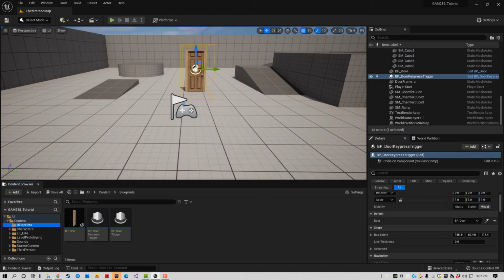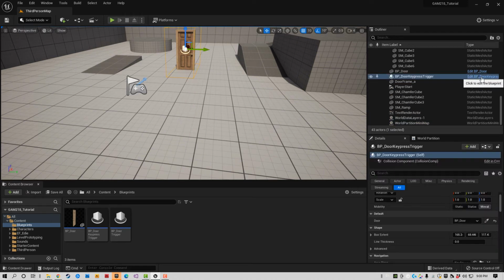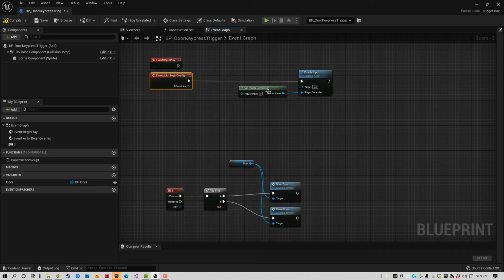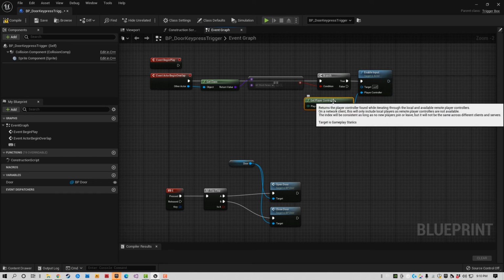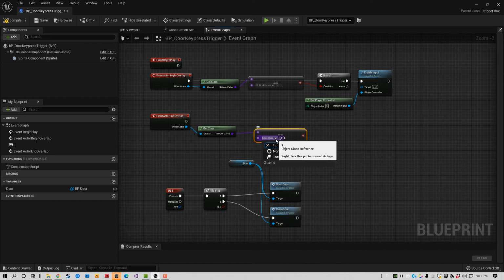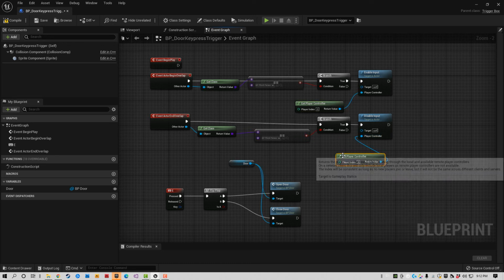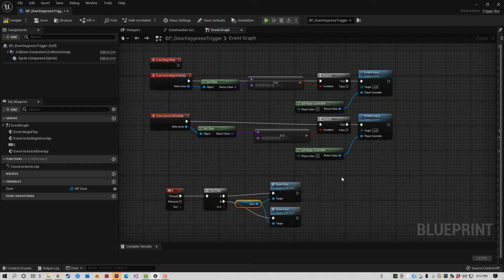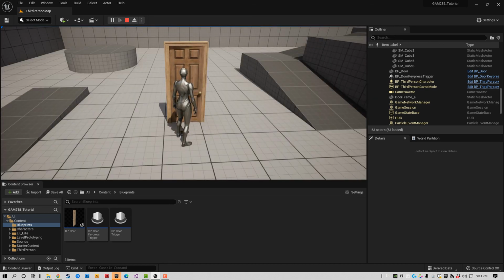GAM218 - At Arm's Length